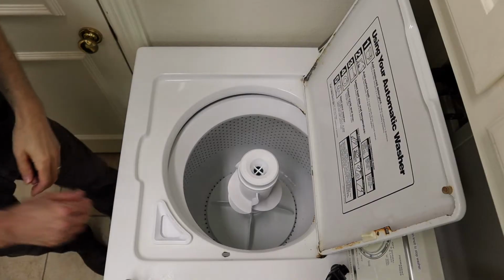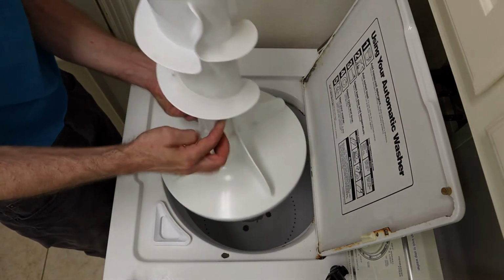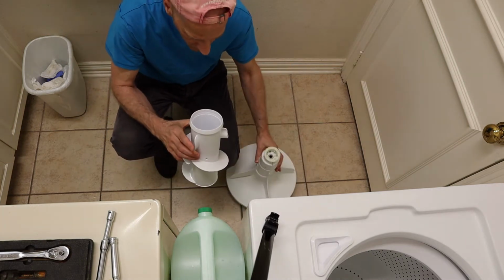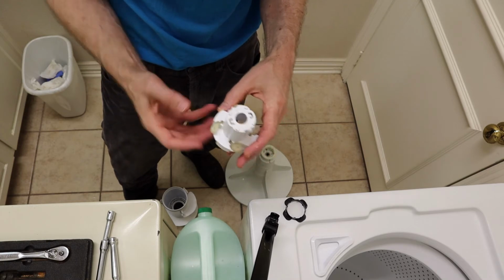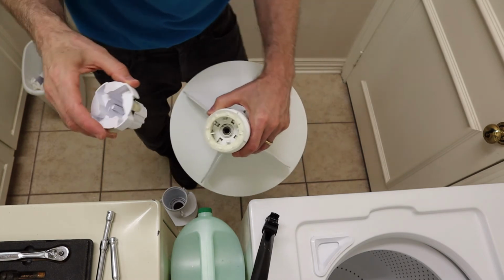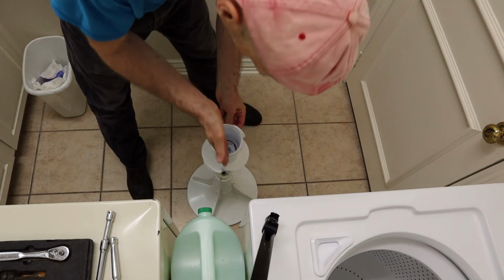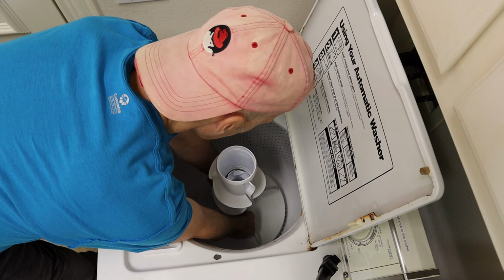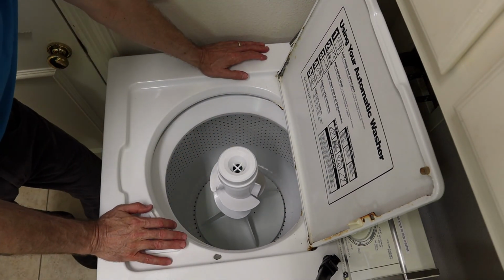Whirlpool Agitator Repair. Dog ears.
Fixing an older model washing machine. The upper agitator is not working. All 4 dog ears (agitator cogs) are broken.

Repair time: Maybe 20-30 minutes if all goes well.

Washing Machine
Brand: Estate (by Whirlpool)
Model: TAWS700BQ0

Genuine OEM Part: #285811
RepairClinic.com: #2744